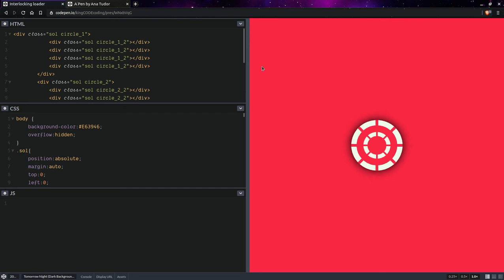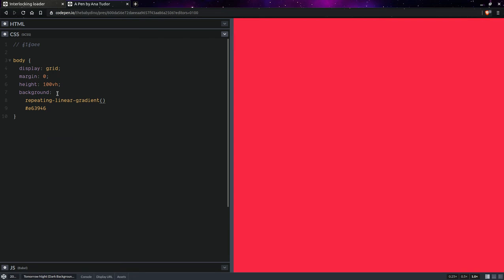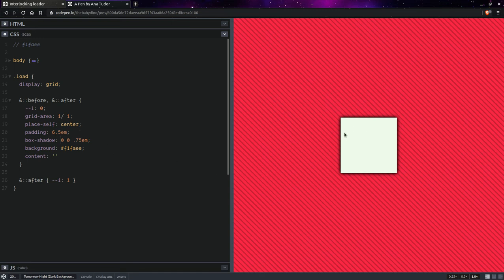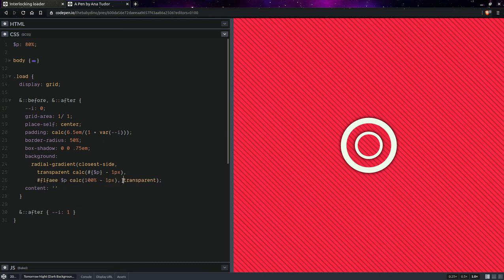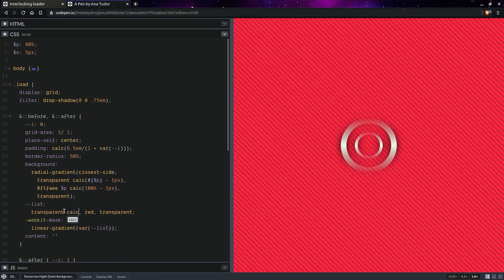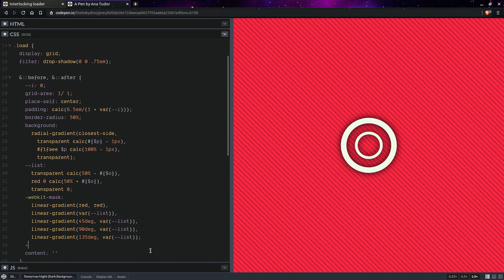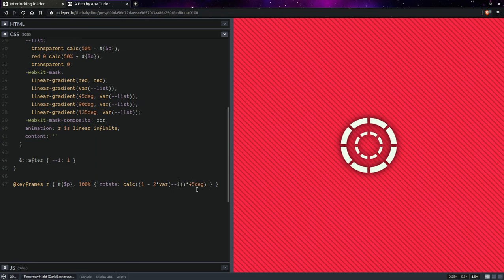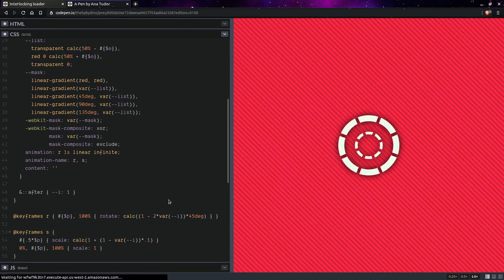1 element interlocking loader